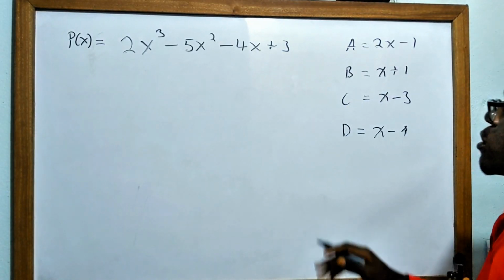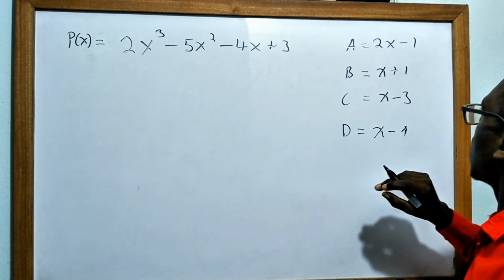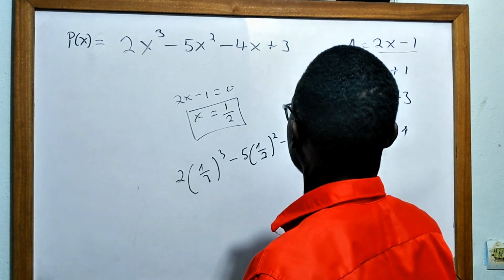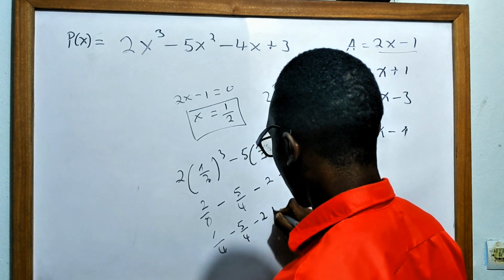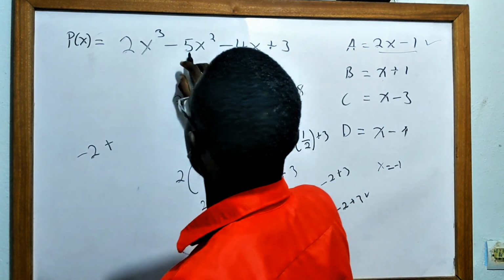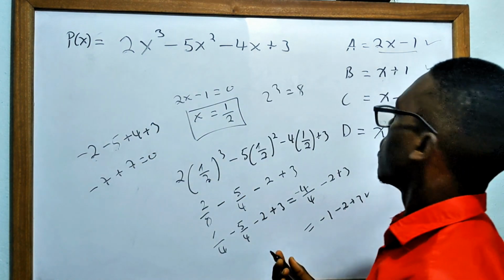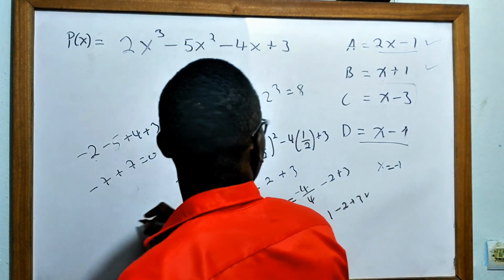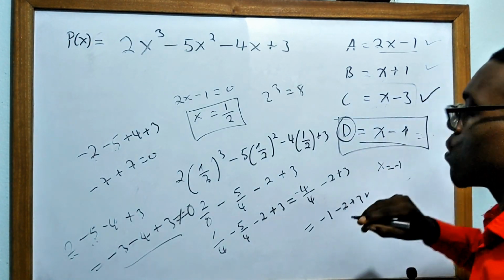SAT math November section revision questions - NO one knows